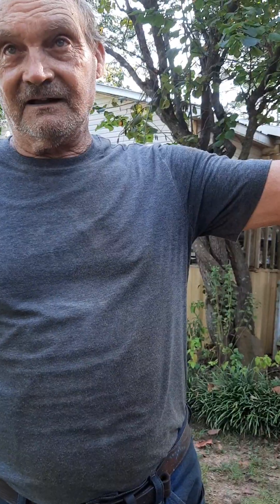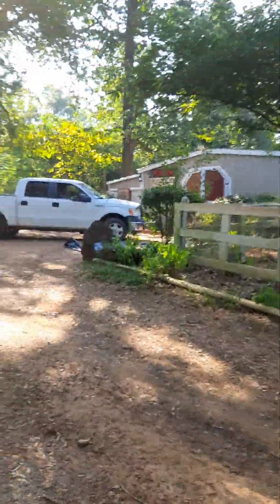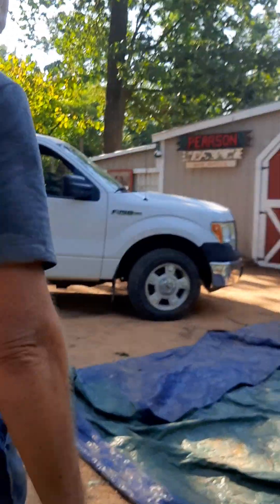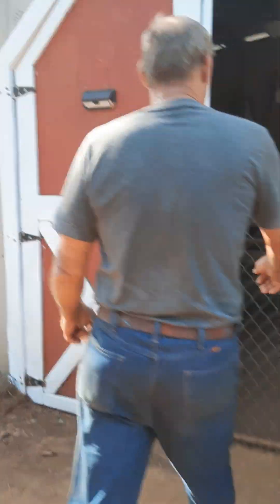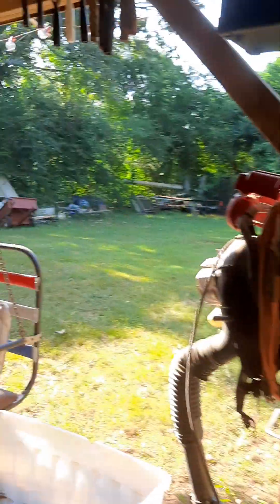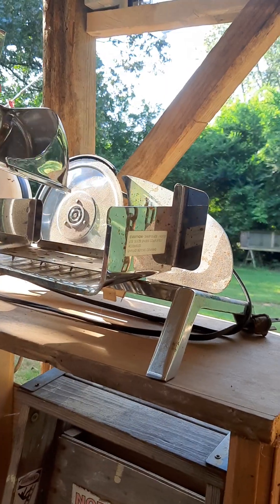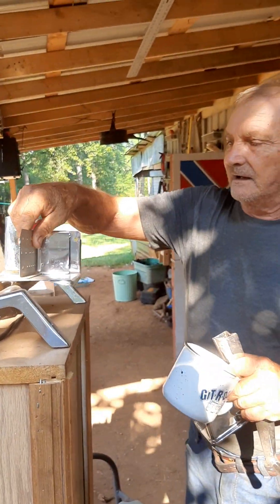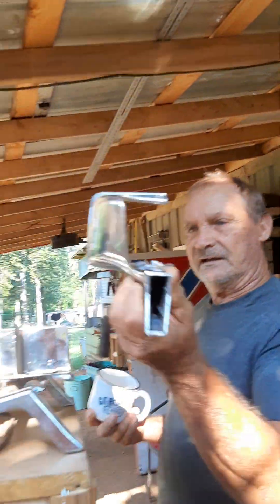August 27, 2023